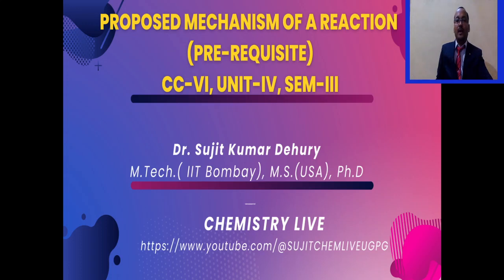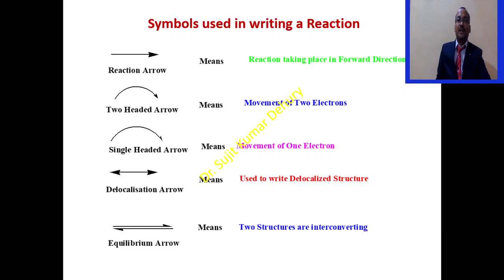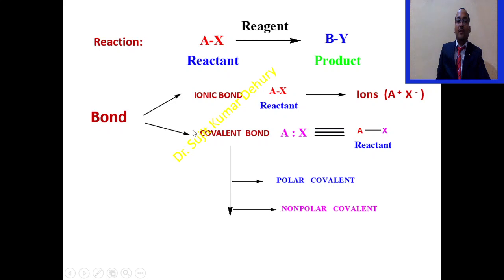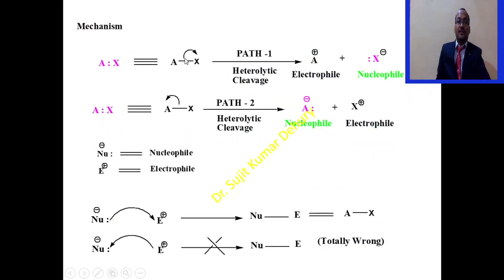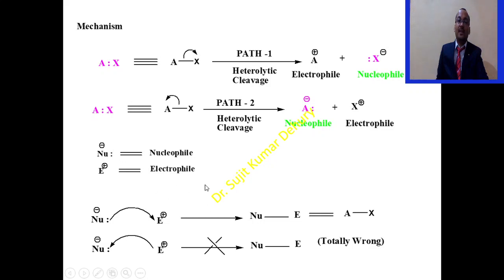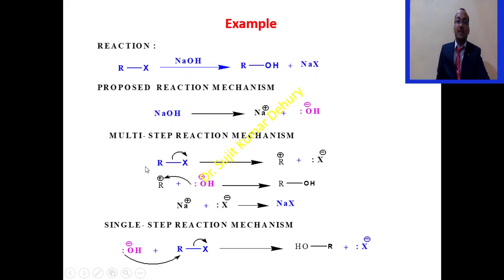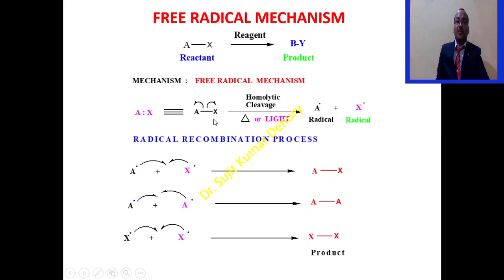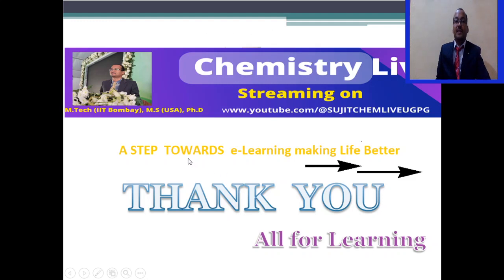INTRODUCTION TO REACTION MECHANISM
This video contains pre-requisite knowledge about writing mechanism of a raection correctly. All B.Sc and M.Sc students must know the fundamentals about bond breaking and bond making and how the product is formed from reactant with the help of reagent.